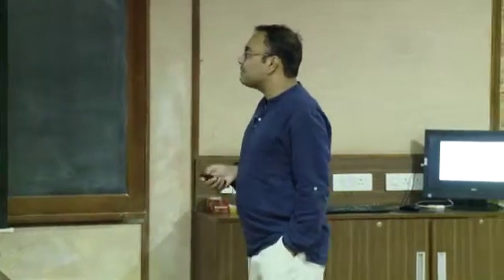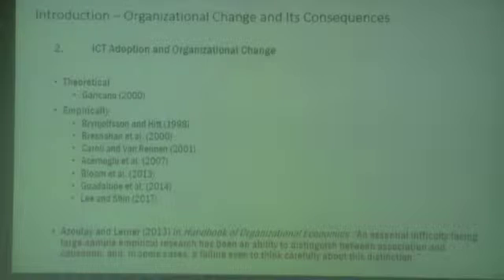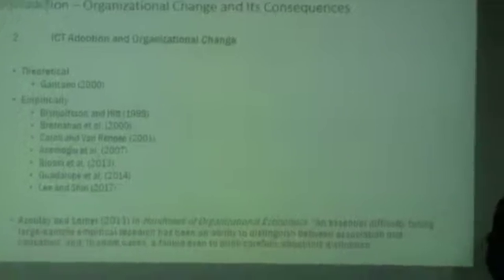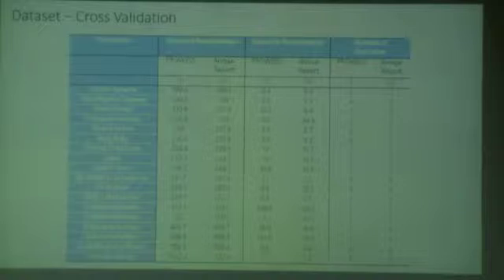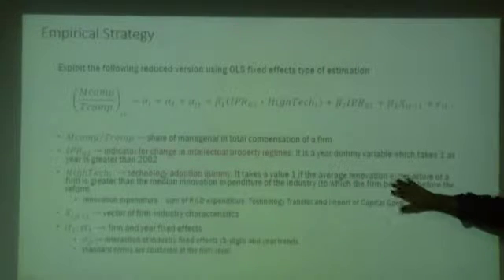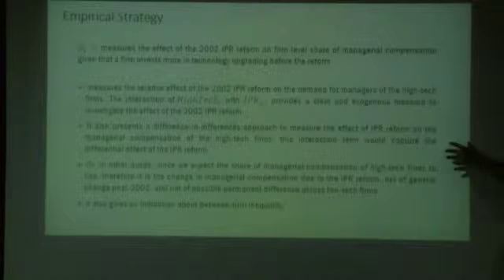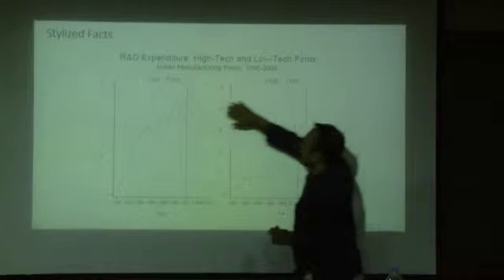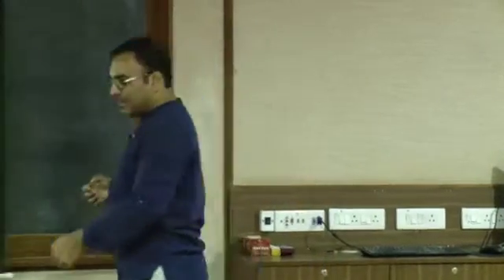Research Seminar on Intellectual Property Regimes, Technology Adoption and Organization of Firms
Research Seminar by Pavel Chakraborty on Intellectual Property Regimes, Technology Adoption and Organization of Firms.

Recent debates have emerged in understanding the role of globalization on the demand for more skilled workers or executives and organization of firms, even in developing countries. However, there remains little or no evidence as to how a firm reacts to a change in the intellectual property regime in terms of demand for different types of workers and how does that further change the organizational design of a firm. To the best of our knowledge, this is the first paper to explore how shifting of intellectual property regimes affect within- and between-firm executive compensation and organizational design. We use the setting by Garicano (2000) to analyse how organization of firms, process and structure, changes because of stronger patent policy. Our work builds on the idea that stronger patent rights may induce a firm to use more technology in the production of goods as returns to technology-intensive goods are higher. This can encourage apriori high-tech firms to re-organize their production more towards technology-intensive tasks as compared to low-tech firms. Since higher value of technology adoption can give rise to more of non-routine problems, this can create demand for managers or executives. Using a novel dataset for Indian manufacturing firms, which reports detailed data on executive compensation (by different management levels) and utilizing a quasi-natural experiment in terms of the imposition of a patent reform, we show that firms which are high-tech, before the imposition of the stronger patent policy, demand more managers relative to non-managers after stronger patent regime. Firms which are closer to the technological frontier, demand more executives. This result highlights that stronger patent regime may not only create between-firm inequalities but within-firm as well. Our results also reveal that increase in compensation happens through an incentive-based approach rather than fixed-wage component. Finally, stronger patent rights increase the differences in the hierarchical layers between firms.